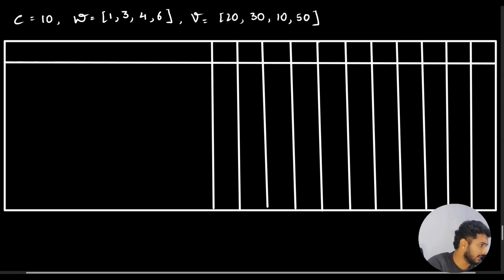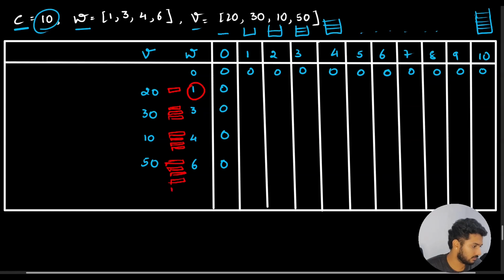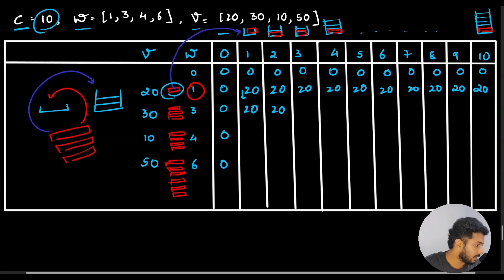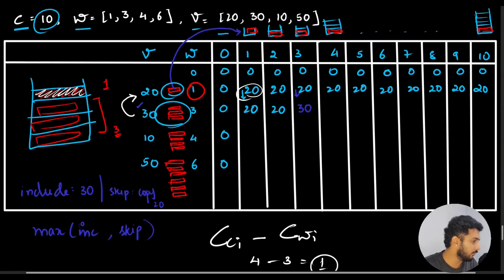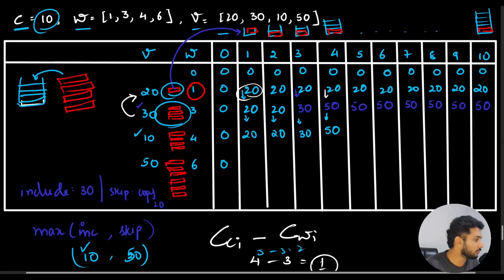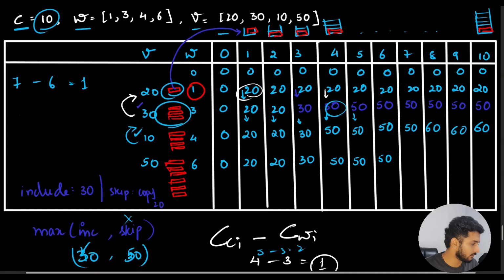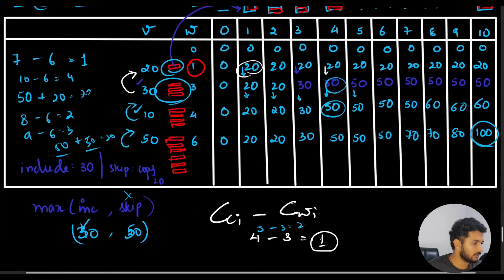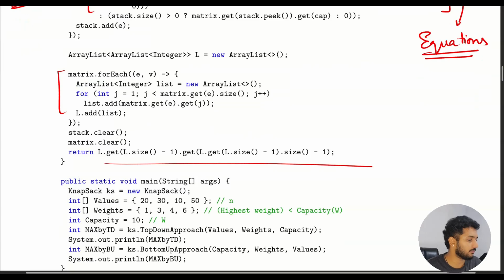0/1 Knapsack problem | DSA placement preparation | ITTacademy | nfrac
"Welcome to ITTacademy! In this video, we dive deep into the 0/1 Knapsack Problem, a classic in dynamic programming for DSA and placement preparation. We’ll break down the theory, walk through the problem with practical examples, and code it step-by-step so you can master this essential concept.

What you'll learn:

What is the 0/1 Knapsack Problem?
Understanding the constraints and requirements
Optimizing your solution with dynamic programming
Solving the problem with detailed code explanations
Perfect for anyone preparing for technical interviews or looking to strengthen their problem-solving skills in DSA.